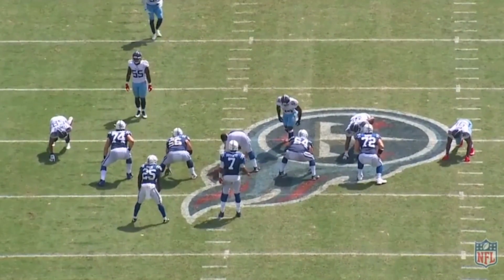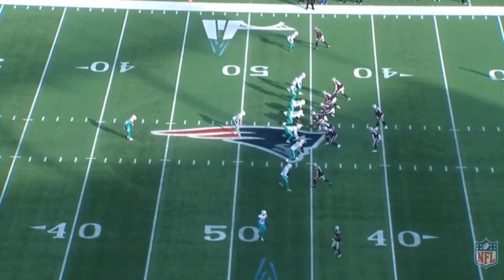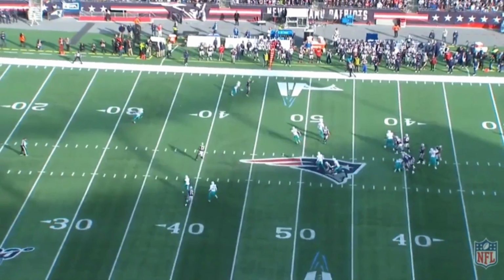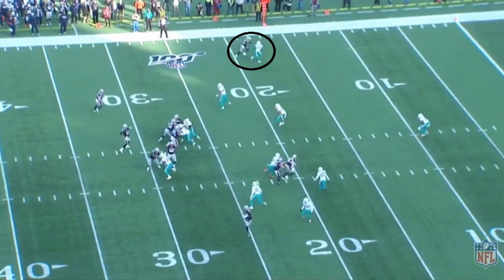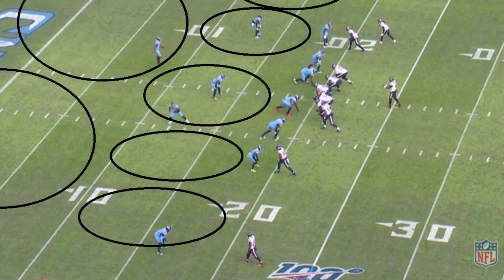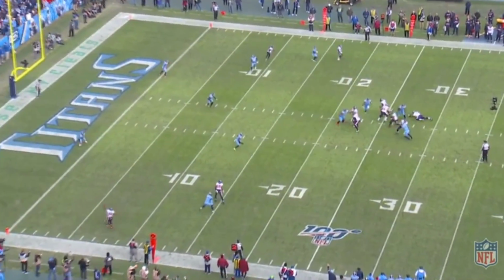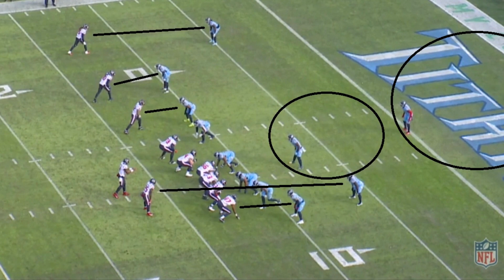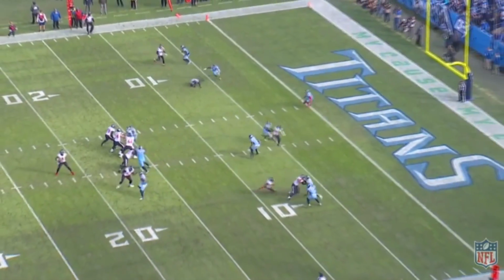Film Study: Will Tom Brady be able to pass against the Titans Secondary?